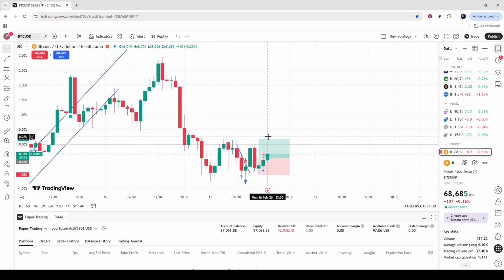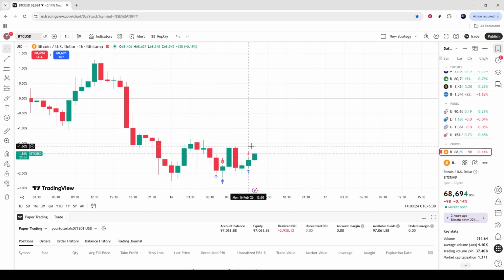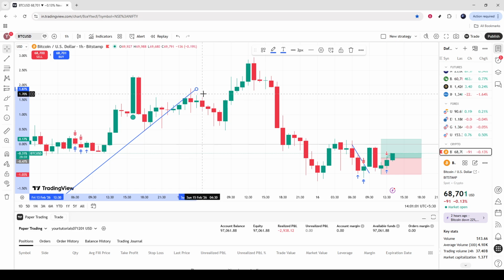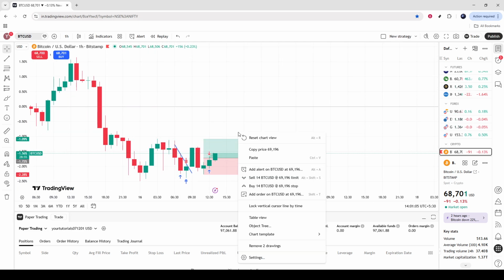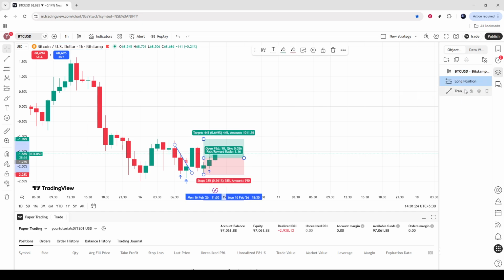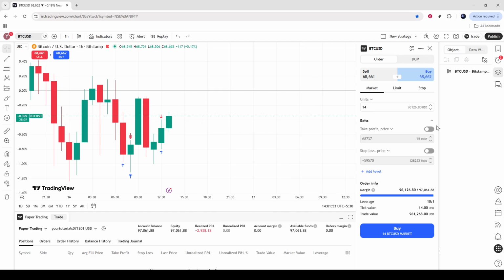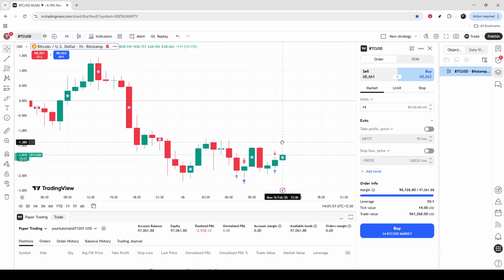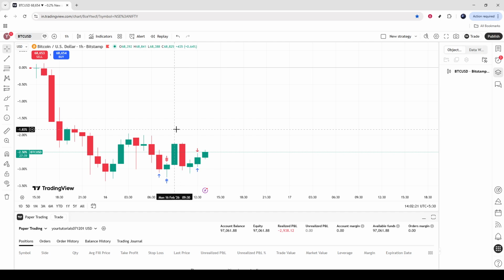How To Clear Chart In TradingView | How Can I Remove All Drawings & Indicators From The Chart (2026)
Clearing your TradingView chart removes drawings, indicators, and custom layouts for a fresh setup. This tutorial shows how to reset your chart quickly and manage saved templates.

⏱️ Timestamps:
0:00 – Introduction
0:40 – Remove drawings
1:20 – Delete indicators
2:00 – Reset chart layout
3:00 – Restore default template
4:00 – Save clean layout